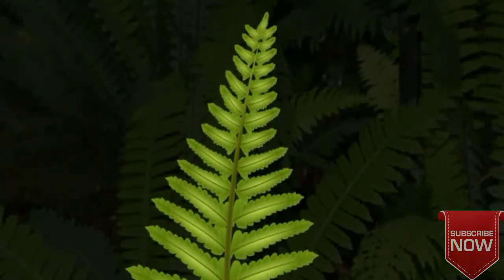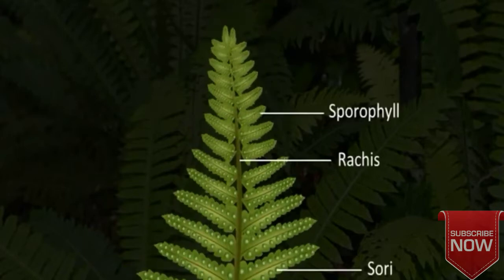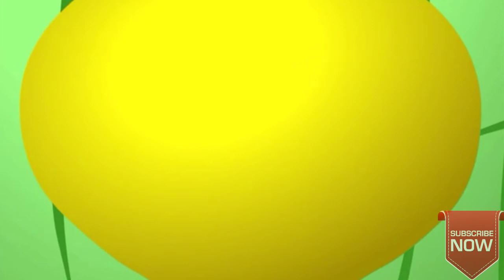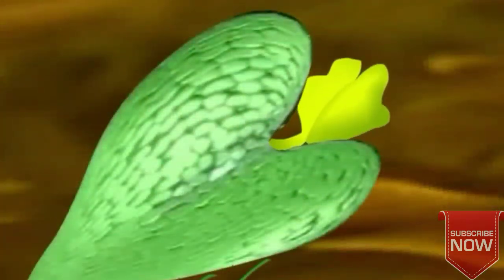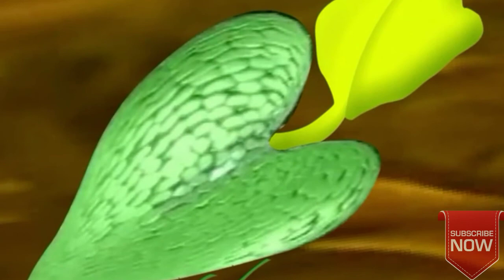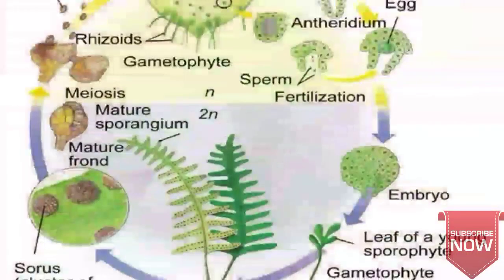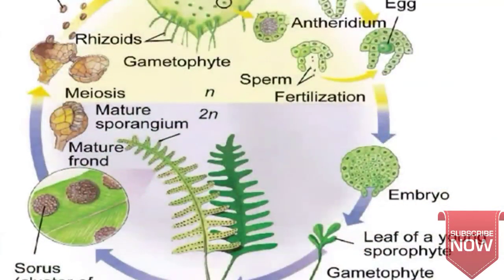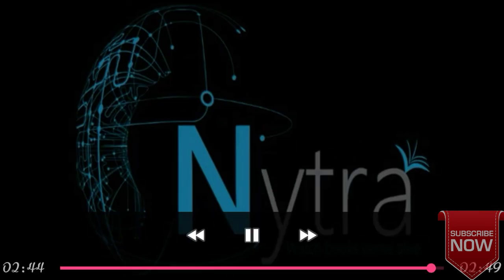Life cycle of fern